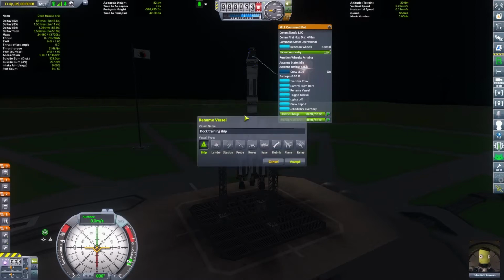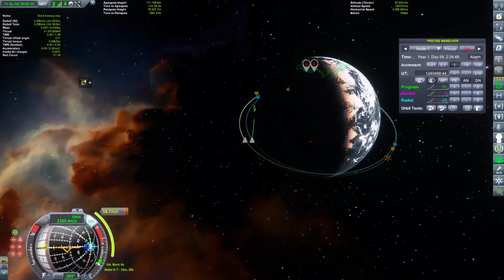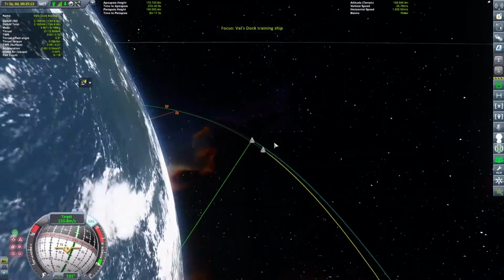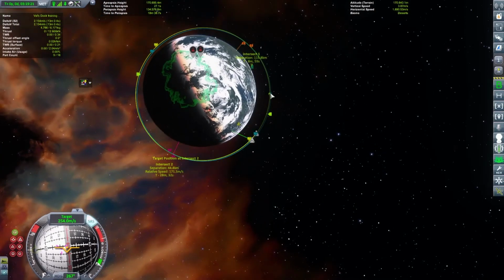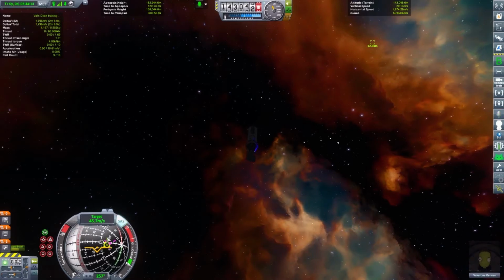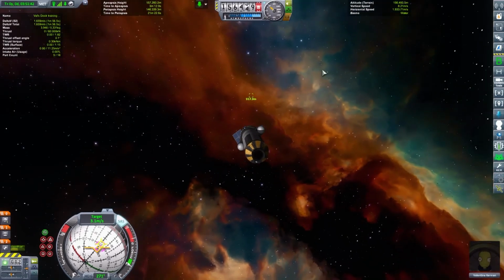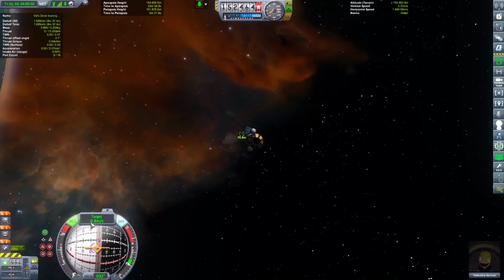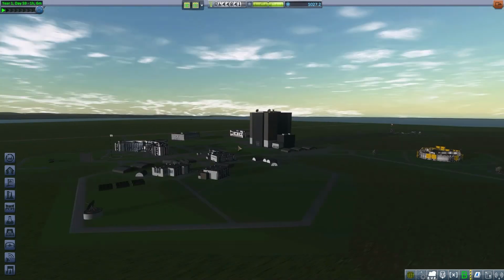★ Kerbal Space Program | E27 | First docking experience | Let's play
Flies like dock, floats like dock. Then it probably is a dock.